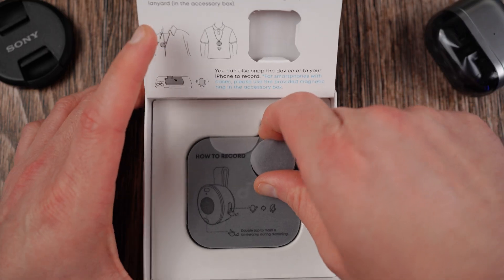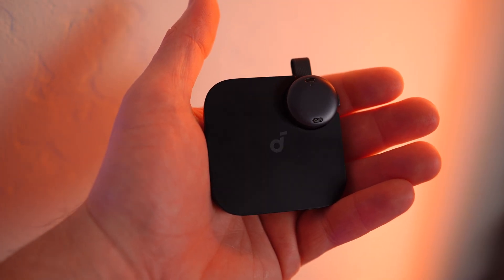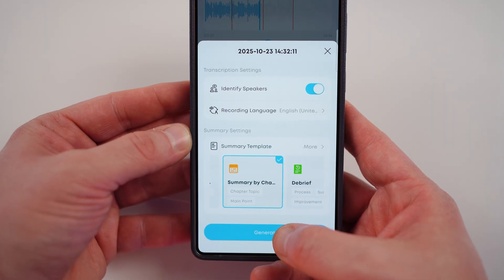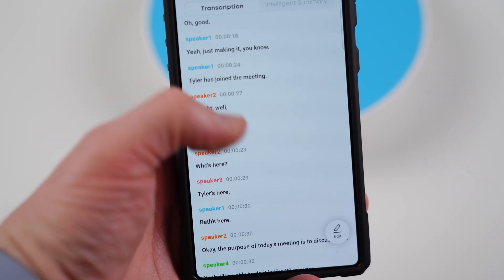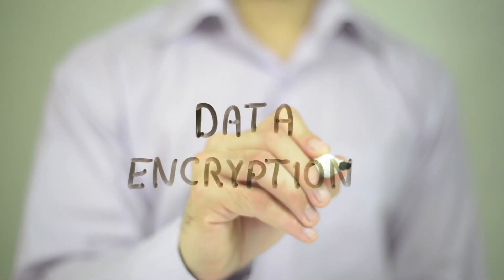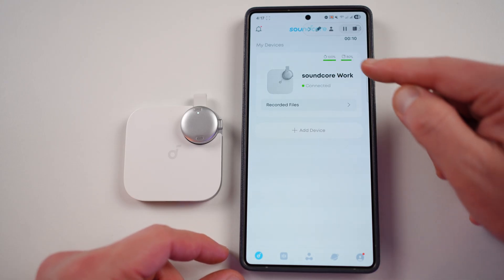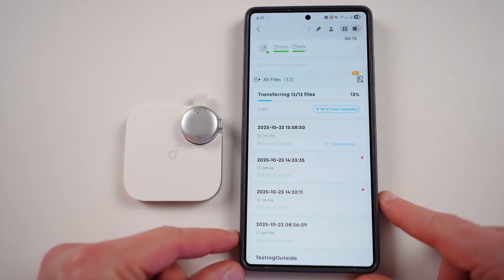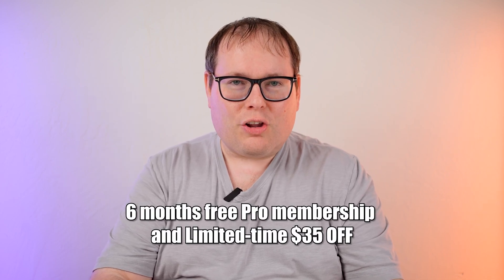soundcore Work - The World's First Coin-sized AI Voice Recorder, Change the Game!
Exclusive $35 off Code: SOUNDCOREAI

soundcore Work, the world's first Coin-sized AI Voice Recorder
Improve your work or study productivity right now! It's always ready and never misses a key detail!
Click the link above to enjoy limited-time 6 months of free Pro membership benefits!

Never miss an idea, meeting moment, or lecture again.

🎙️ Why you’ll love it:
• Ultra-light, clip-on design — record anywhere, anytime.
• 🤖 AI-powered transcription & summarization for instant notes.
• 🔊 Dual-mic noise reduction for crystal-clear audio.
• ⚡ One-tap recording with seamless app sync.
• ✨ Double-tap to highlight key moments.
• 🔐 Secure storage keeps your data private.
• 🧠 Smart keyword search to find info fast.
Privacy Protection：Audio data is promptly deleted post-transcription from the cloud.

Perfect for students, creators, and professionals who want to focus on the conversation—not on taking notes.
Upgrade your workflow and capture every idea effortlessly!